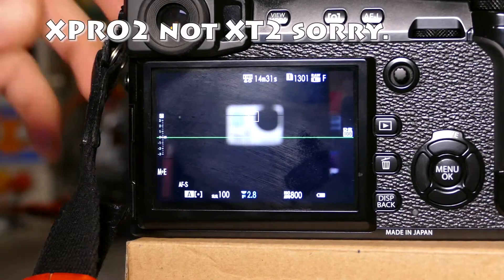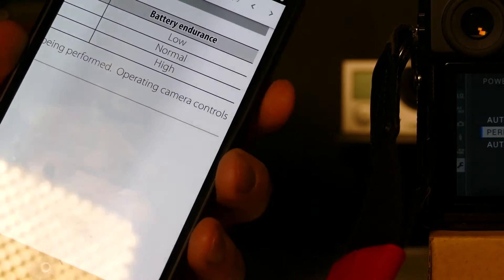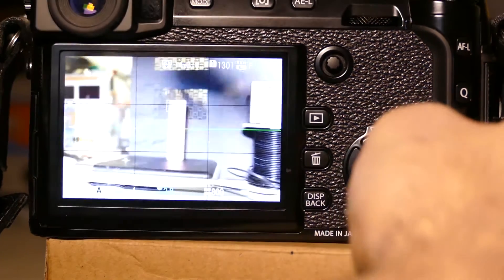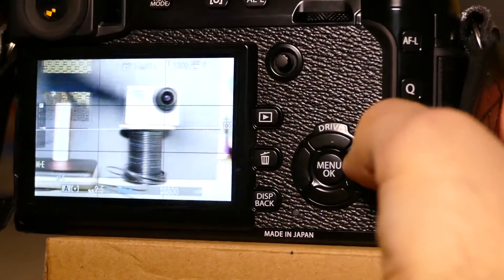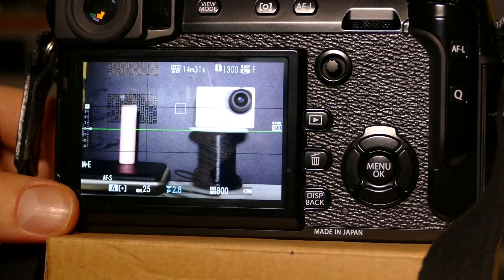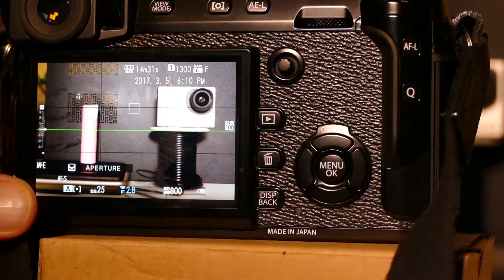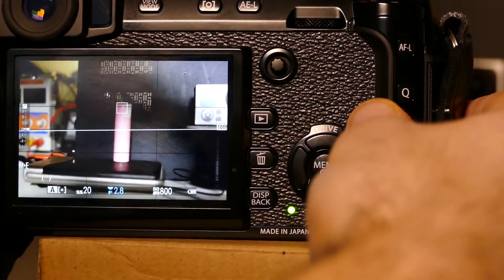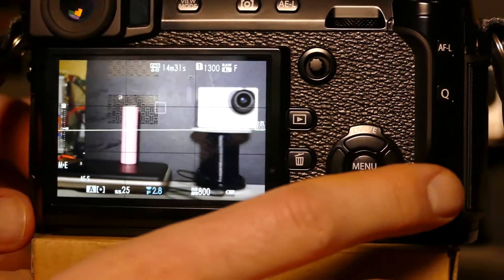Fujifilm XPRO2 power management testing EVF/LCD & Auto Foucs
Testing out the different performance settings on the Fujifilm xpro2
Economy vs standard vs high performance including Auto focus acquisition and LCD refresh rate. using the fujinon 27mm f2/8

This video should help you decide which mode is best for you and in what conditions you many want to change the setting.